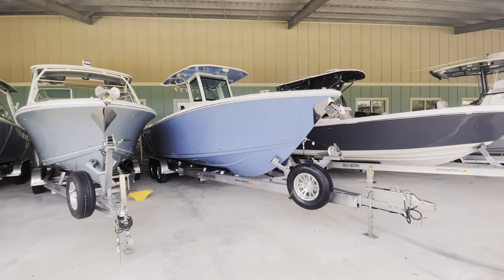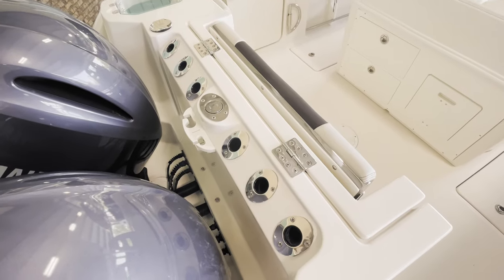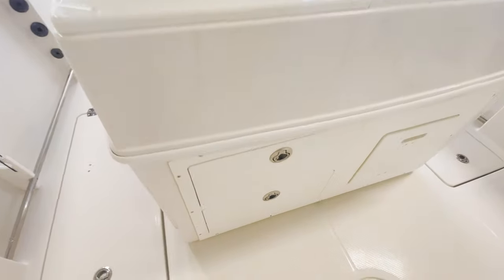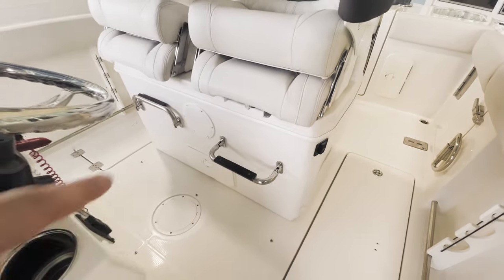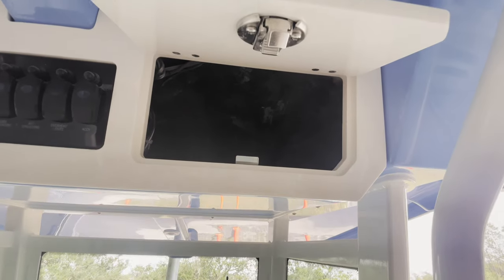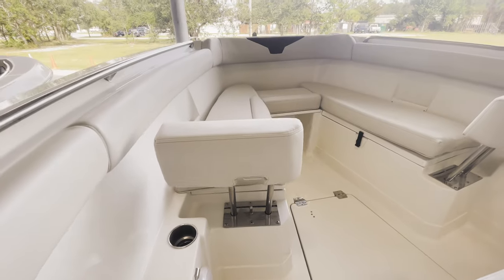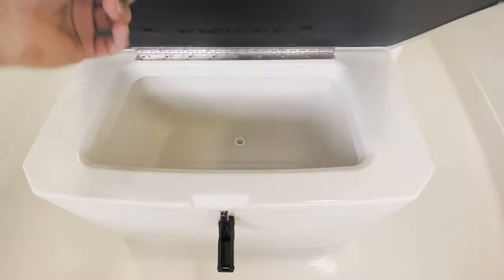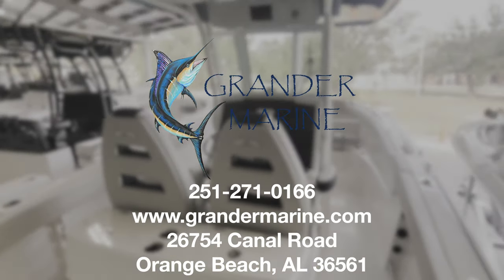2022 Sailfish 272 CC | Twin Yamaha 150 | Walkthrough Video